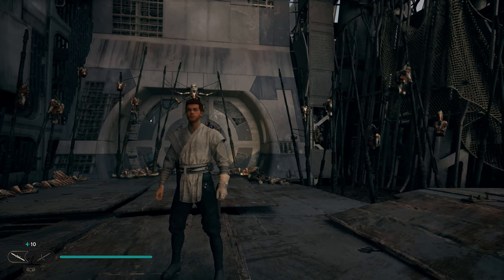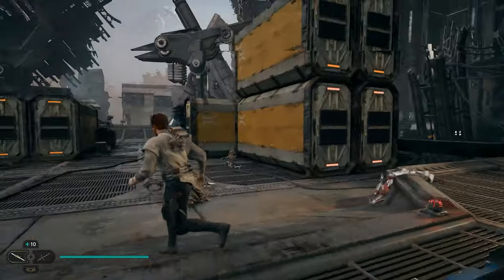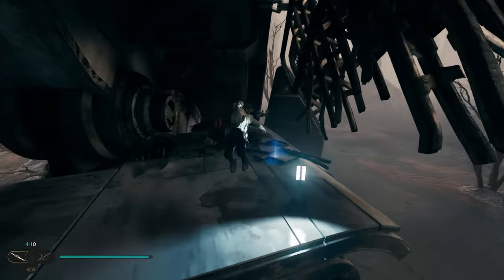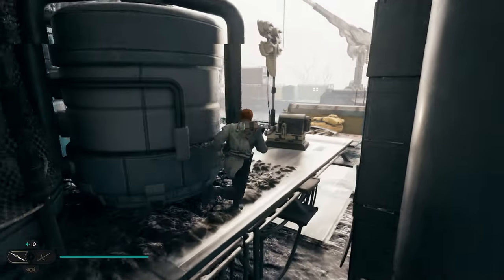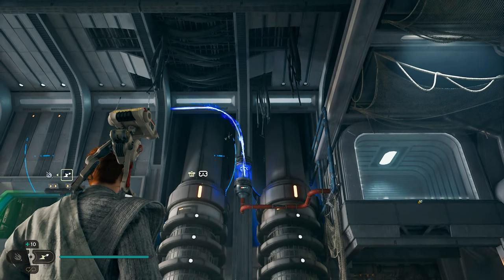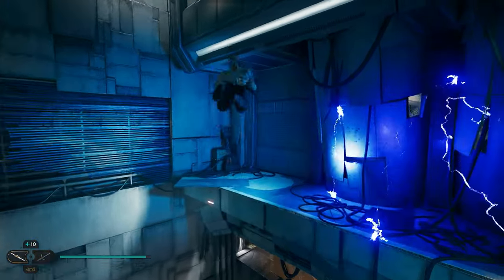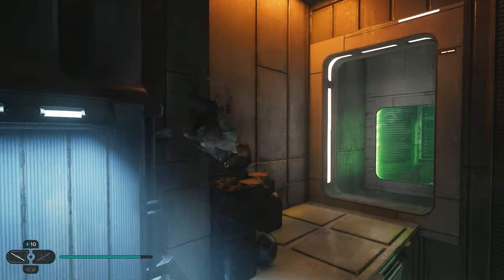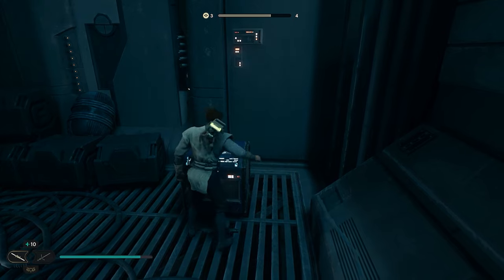ALL 12 Loading Gantry Collectibles Locations in Star Wars Jedi Survivor (STEP-BY-STEP)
In this video, I show you ALL 12 Loading Gantry Collectibles Locations in Star Wars Jedi Survivor (STEP-BY-STEP)